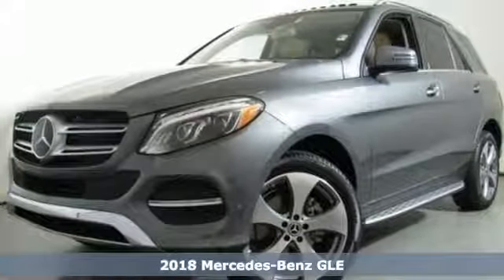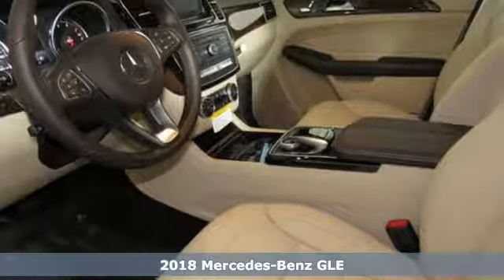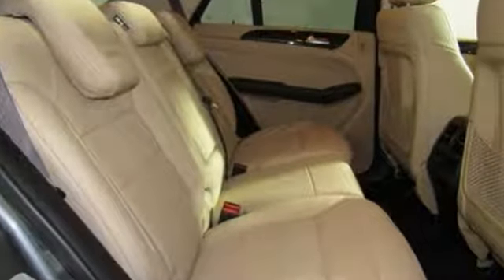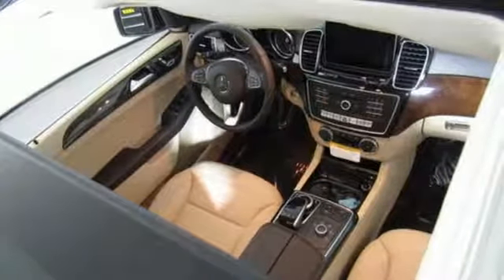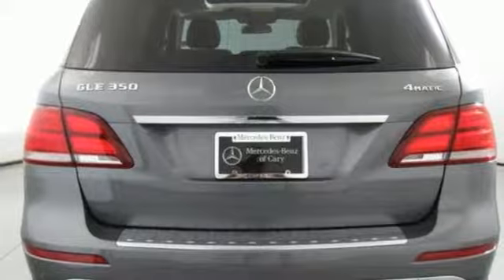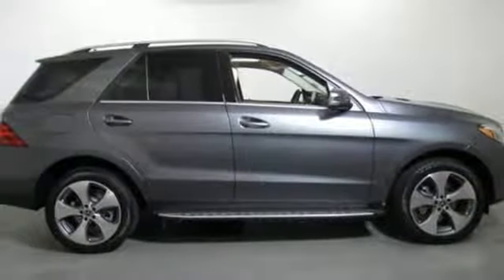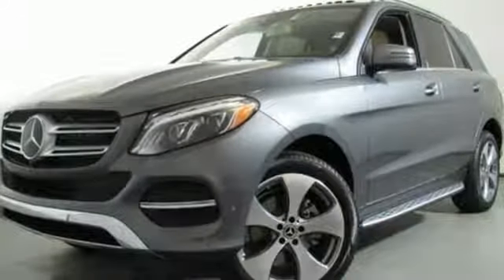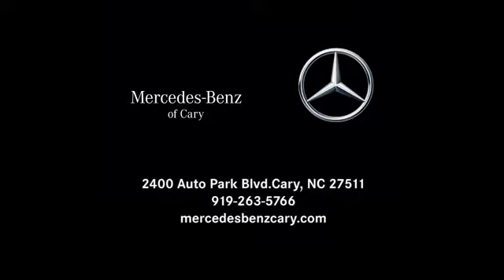New 2018 Mercedes-Benz GLE Cary For-Sale, NC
Year: 2018
Make: Mercedes-Benz
Model: GLE
Trim: GLE 350 4MATIC SUV
Engine: 3.5L V6 Cylinder Engine
Transmission: 7-Speed A/T
Color: GRAY
Stock #: Z802264
VIN: 4JGDA5HBXJB033462

Address:
2400 AutoPark Boulevard